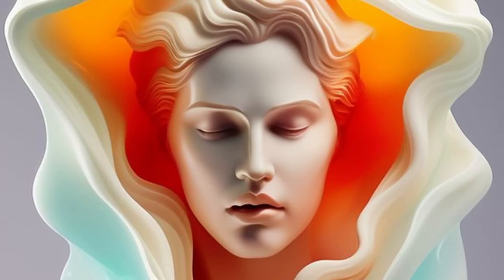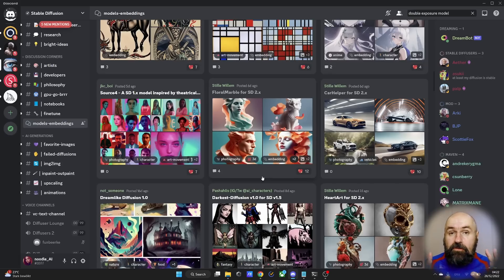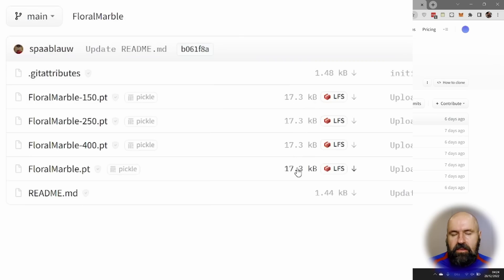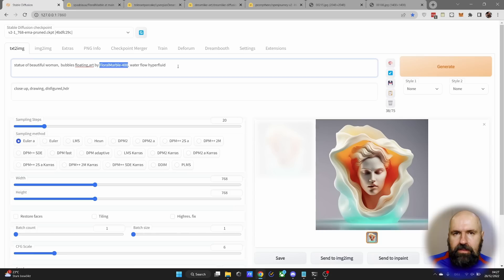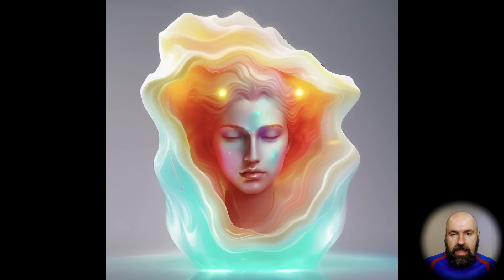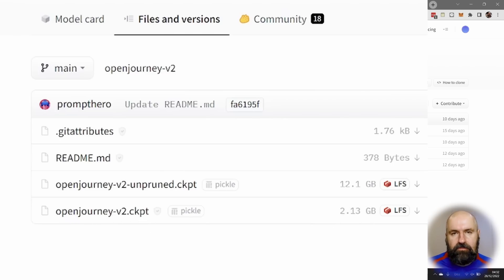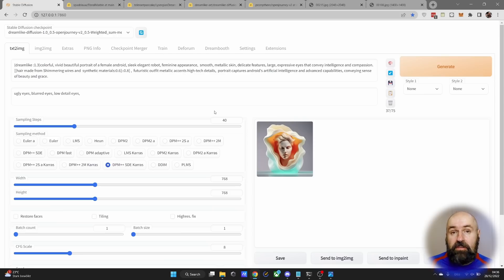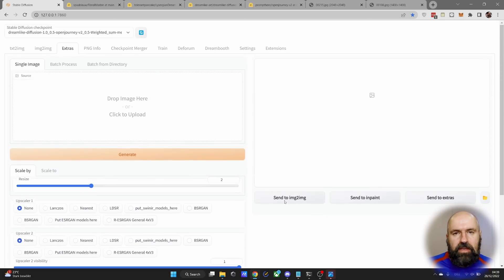2 EASY Stable Diffusion Tricks for Fantastic Results!!!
Here are 2 very easy Tricks to get much better Results with Stable Diffusion. With these Tricks Prompting is as easy as in Midjourney and the results are just stunning!